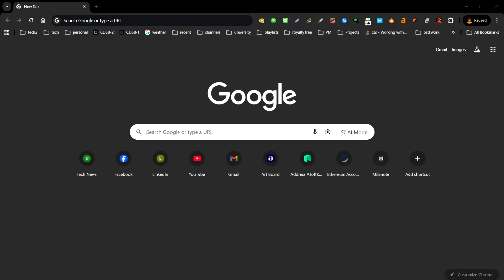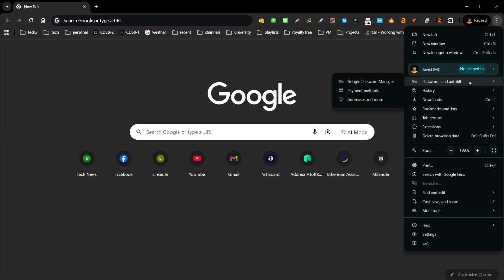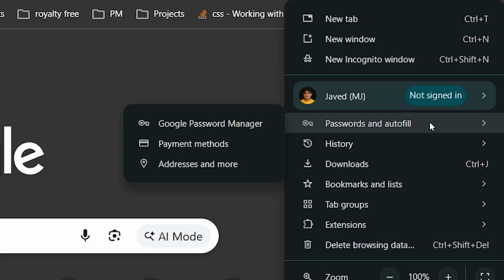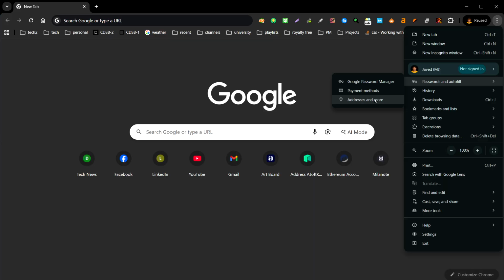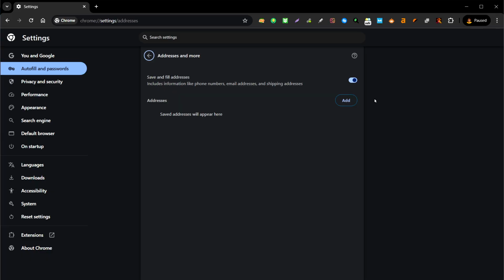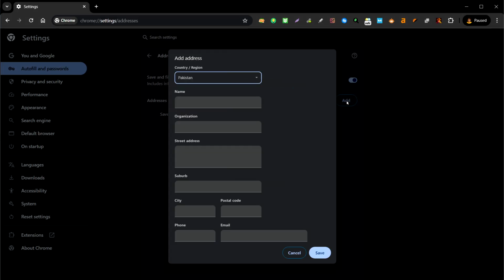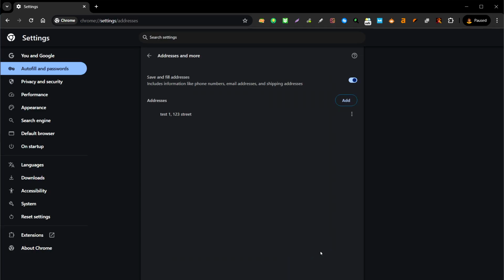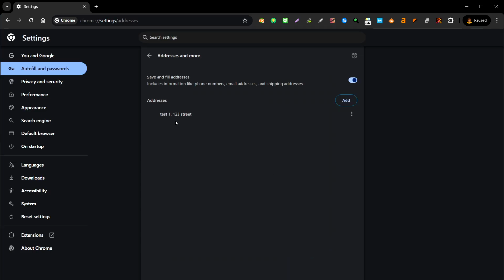How to Change Your Address in Google Chrome [Full Guide]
Learn how to change your address in Google Chrome in this step by step detailed guide. You can edit Chrome autofill settings to manage address in Chrome.